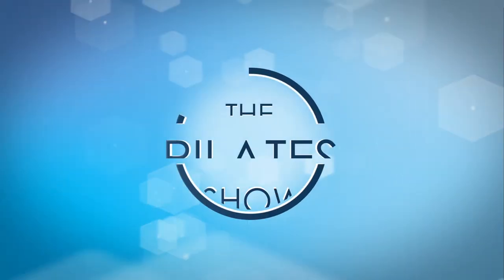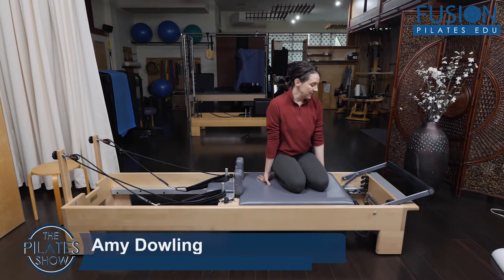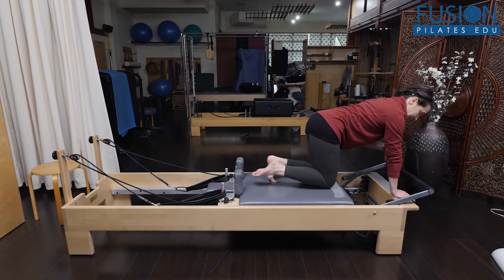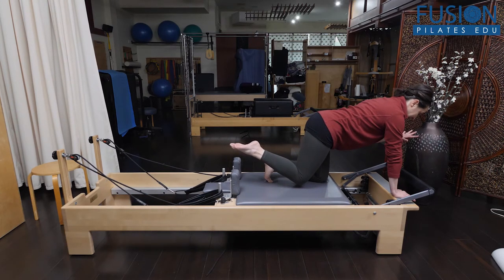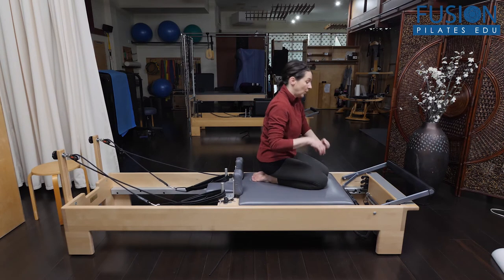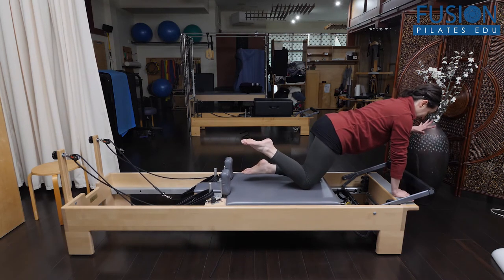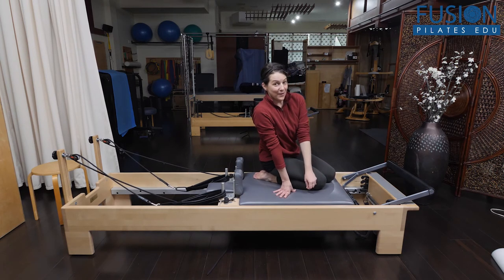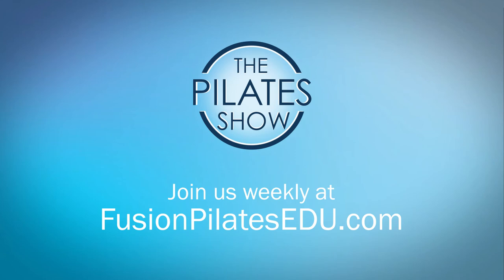Stabilizing via the anterior/posterior oblique slings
Deep core Activation